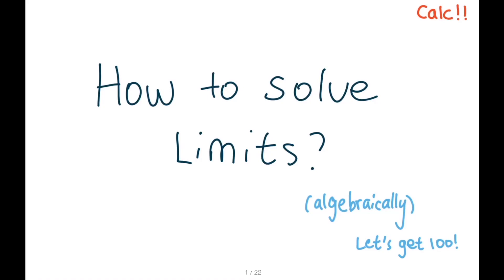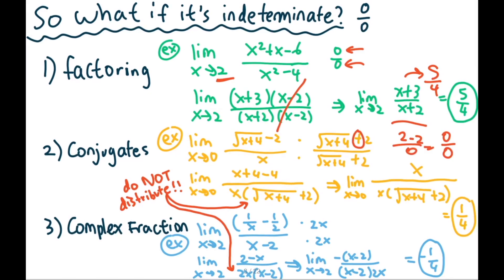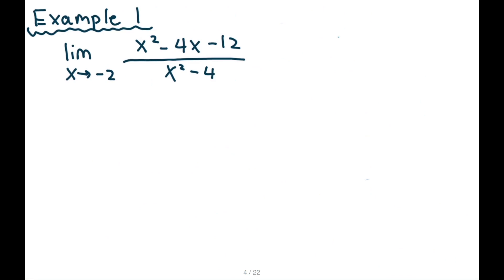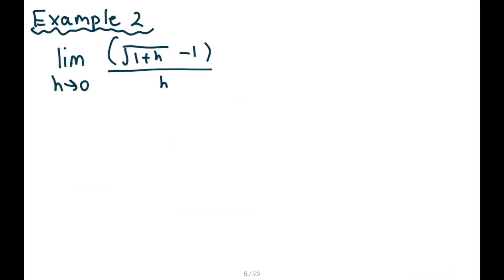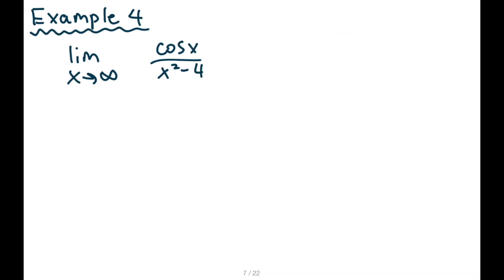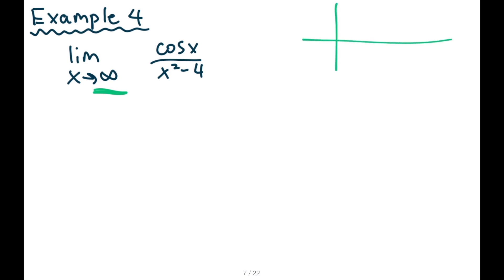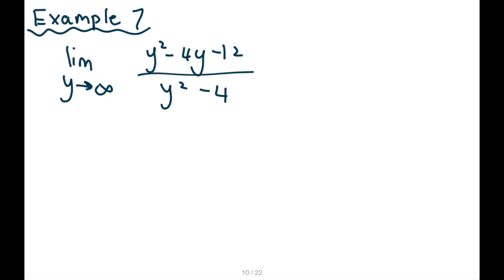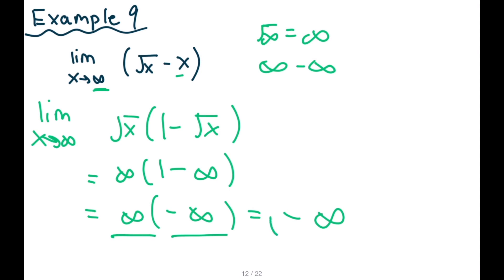How to Solve Limits Algebraically? (With Lots of Examples!) | Calculus